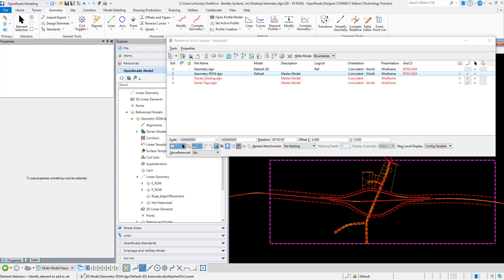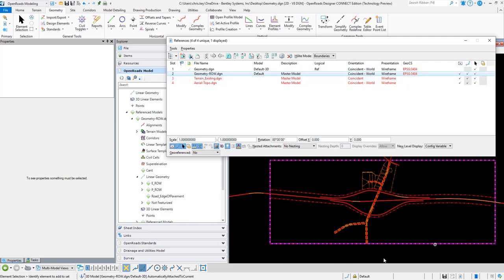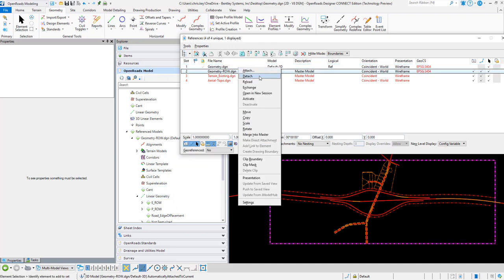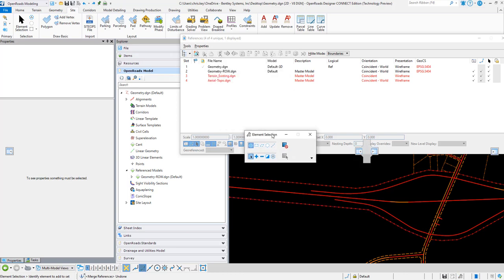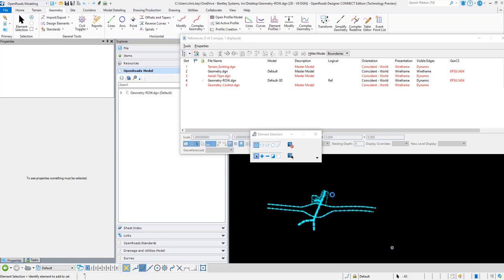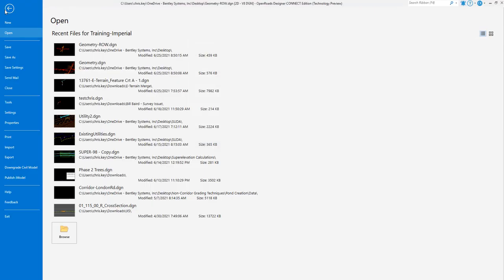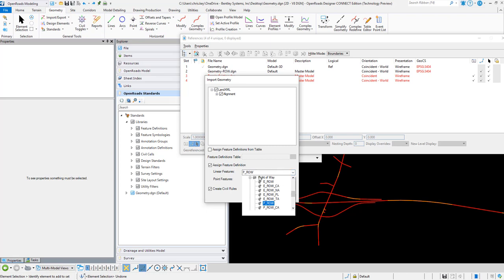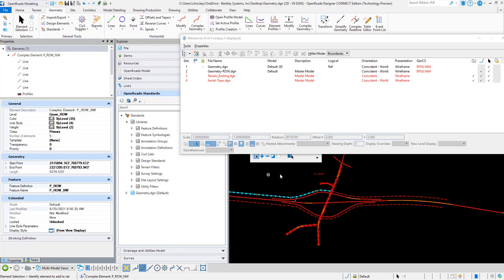Merging Geometry DGN Files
This video shows the process for combining or merging DGN files that contain civil ruled geometry.  This will allow you to take geometry information from multiple resources and combine them into a single DGN if desired.